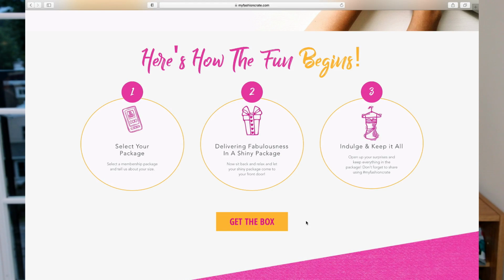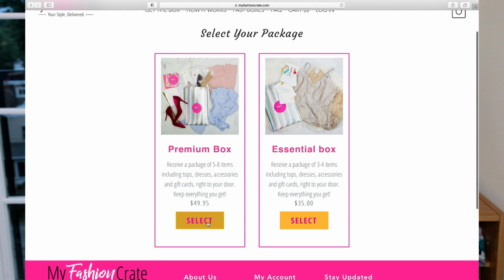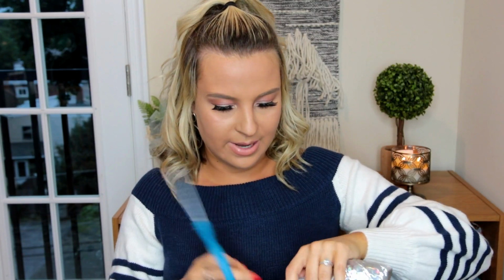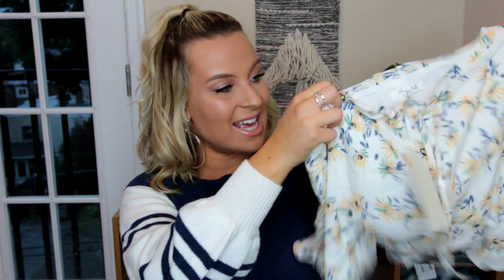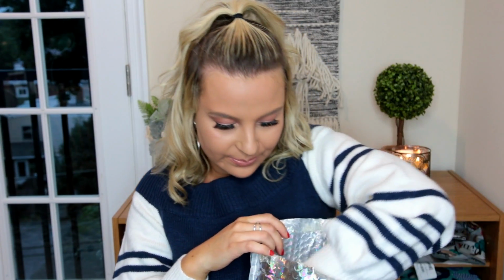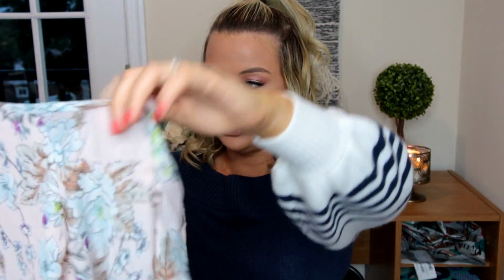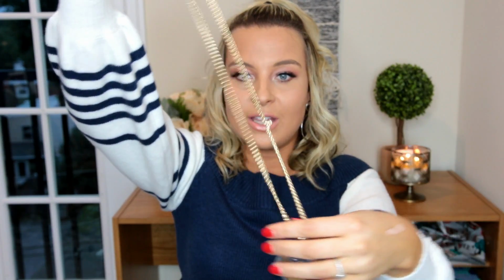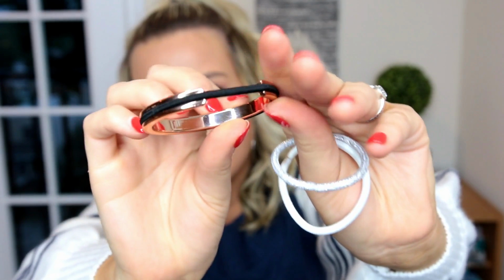MY FASHION CRATE UNBOXING AND REVIEW || SUMMER 2018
Hi guys!! I am so excited to be doing an unboxing with MY FASHION CRATE today! I am she edited to see all of the goodies that are packed into my premium box. This video is NOT sponsored- just wanted to do an unbiased review and see if it is worth you guy’s money.

A little background on MyFashionCrate.com:
My Fashion Crate is a subscription box for fashionistas. Every month, they send a curated package of stylish clothing, accessories, beauty items & gift cards to our members.  Some of the brands they include in their box are Sparklepop, Gorjana, Free People, Manna Kadar and more. Our premium box MSRP up to $200.

Background Beats provided by: NateTheHitmaker